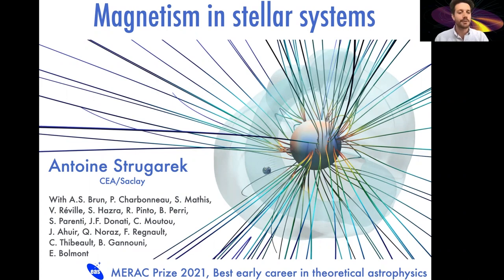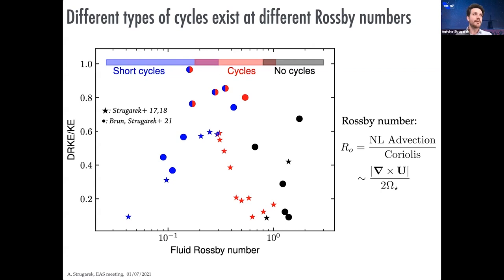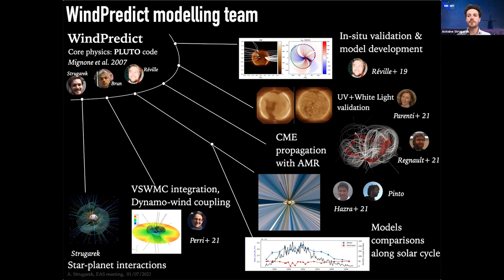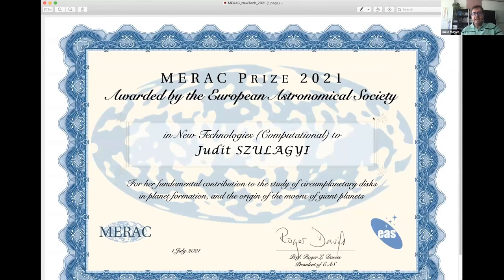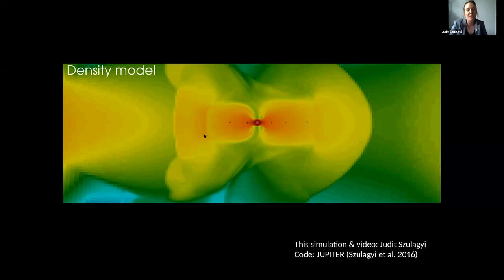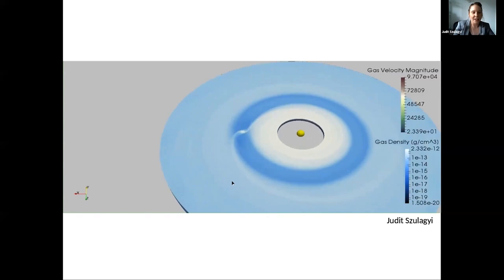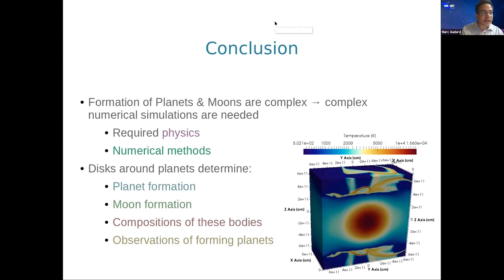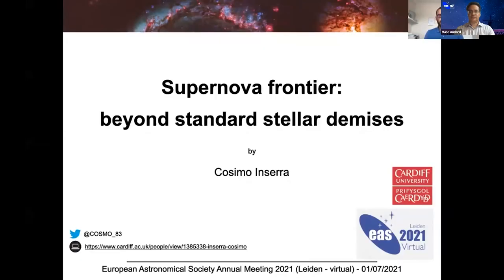EAS 2021 PLENARY SESSION, Thursday 01.07.2021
Chairs: Conny Aerts and Lucio Mayer

- 0:00 MERAC Prize 2021 Theoretical Astrophysics: Magnetism in stellar systems, by Antoine Strugarek
- 29:54 MERAC Prize 2021 Observational Astrophysics: What do we know about disks around planets?, by Judit Szulagyi
- 57:57 MERAC Prize 2021 New Technologies (Instrumental): Supernova frontier: beyond standard stellar demises, by Cosimo Inserra
- 1:25:37 New developments and challenges in massive star evolution, by Alceste Bonanos